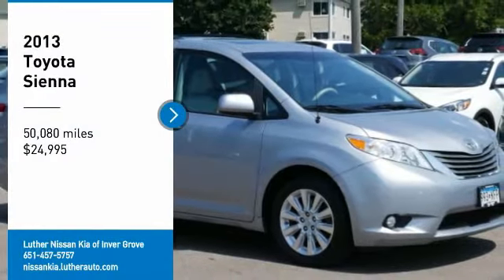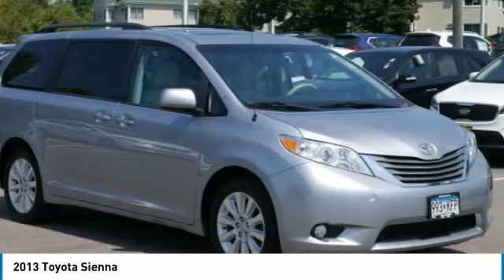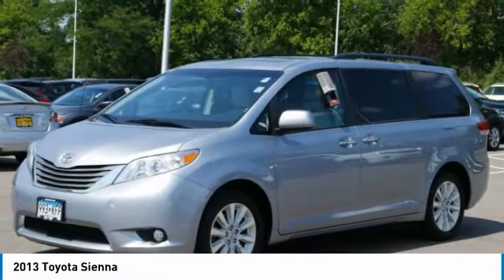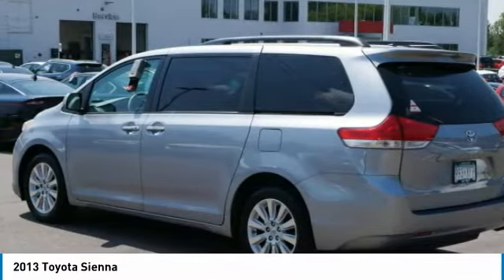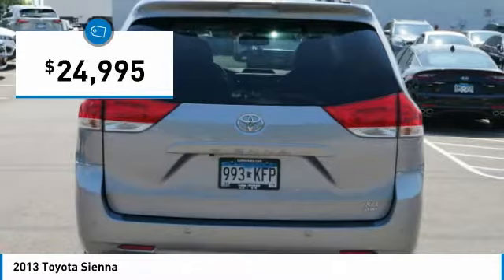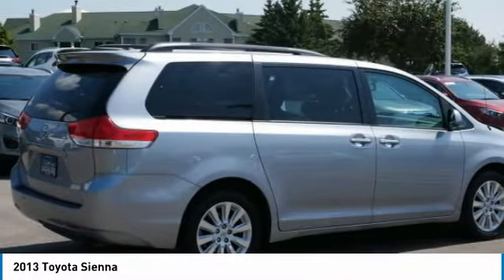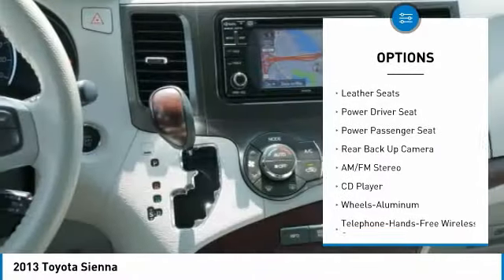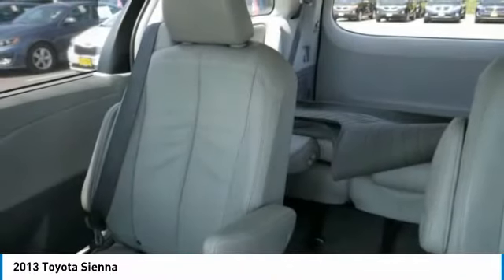2013 Toyota Sienna Inver Grove Heights,St Paul,Minneapolis P14347A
2013 Toyota Sienna

CONVENIENCE PKG, Sunroof, NAV, Heated Leather Seats, 3rd Row Seat. XLE trim. All Wheel Drive, Alloy Wheels, Quad Seats.Excellent Condition, LOW MILES - 50,004! Silver Sky Metallic exterior and Light Gray interior. Nav System, Moonroof AND MORE! KEY FEATURES INCLUDE: Third Row Seat, Leather Seats, Power Tilt/Sliding Sunroof, Heated Driver Seat, All Wheel Drive Non-Smoker vehicle. EXPERTS REPORT: Edmunds.com explains Roomy, comfortable, well-built and offered in several different trim levels, the 2013 Toyota Sienna minivan is an excellent choice for larger families.. WELL EQUIPPED: XLE PREMIUM NAVIGATION PKG W/ENTUNE 6.1 touch-screen w/backup camera display, advanced voice recognition, smart key system w/push button start, chrome accented exterior door handles w/touch lock/unlock, HD Radio w/iTunes tagging, phone book access, rear sonar, remote illuminated entry, BLIND SPOT MONITOR LANE CHANGE ASSIST, CONVENIENCE PKG: high intensity discharge (HID) headlamps w/auto-off feature & auto high beam, variable intermittent rain sensing windshield wipers Toyota XLE with SILVER SKY METALLIC exterior and LIGHT GRAY interior features a V6 Cylinder Engine with 266 HP at 6200 RPM*. WHO WE ARE: Luther Nissan Kia is one of the premier dealerships in the country. Our commitment to customer service is second to none. We offer one of the most comprehensive parts and service department in the automotive industry. Our primary concern is the satisfaction of our customers. Our online dealership was created to enhance the buying experience for each and every one of our internet customers. Check whether a vehicle is subject to open recalls for safety issues at safercar.gov Pricing analysis performed on 8/7/2018. Horsepower calculations based on trim engine configuration. Please confirm the accuracy of the included equipment by calling us prior to purchase.